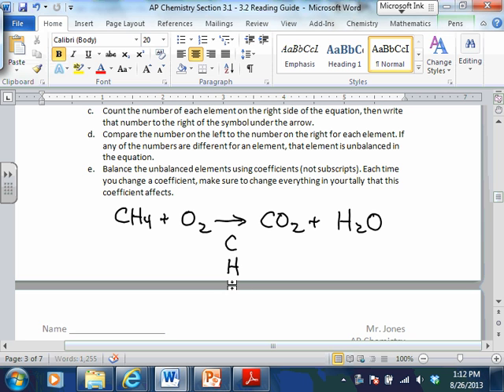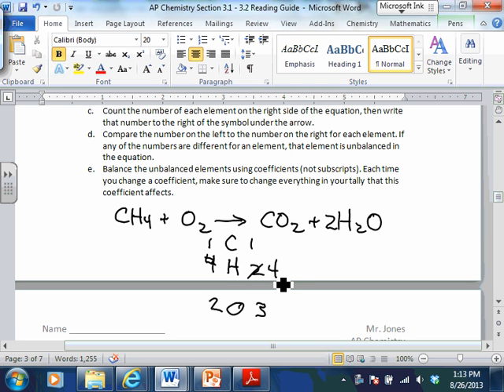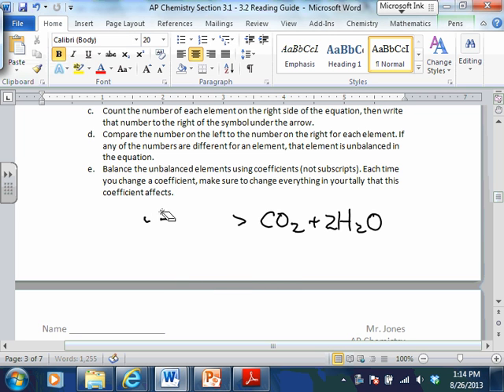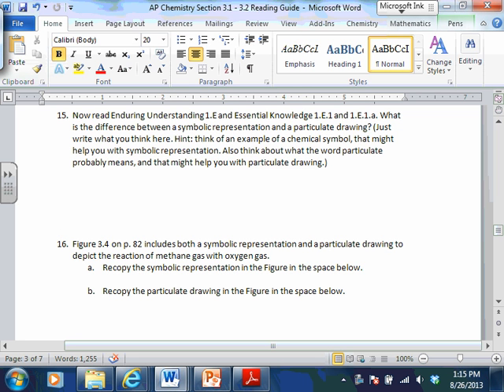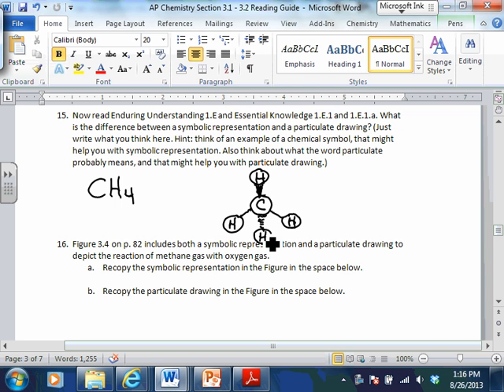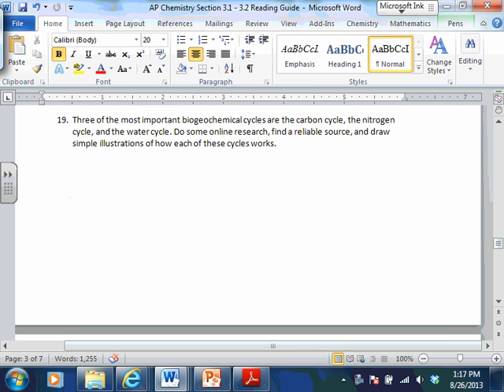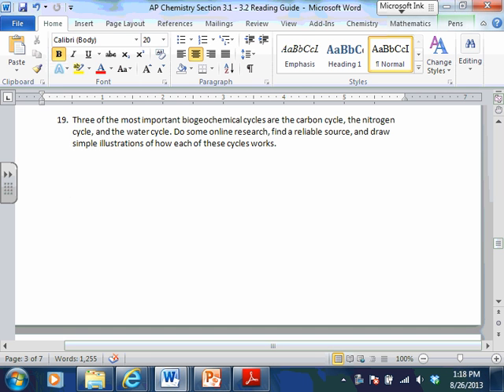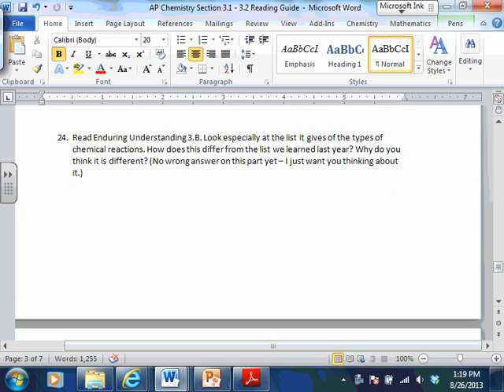Sections 3 1 3 2 Reading Guide Review